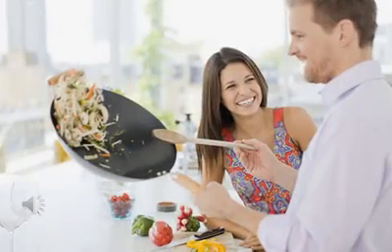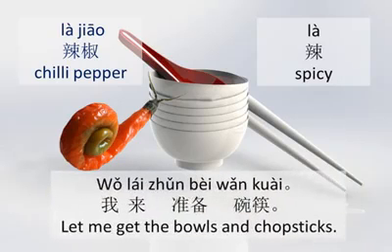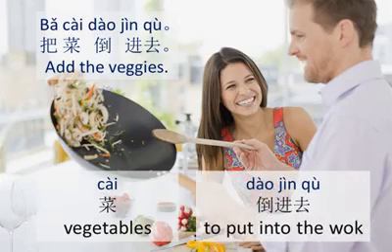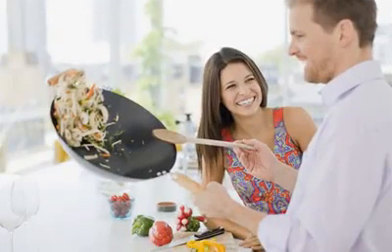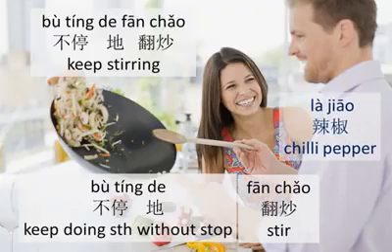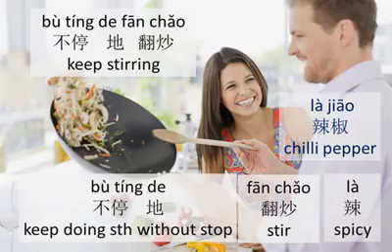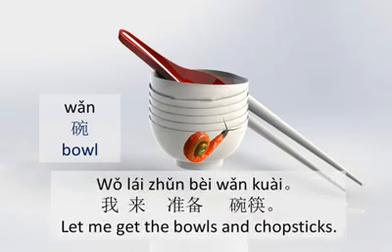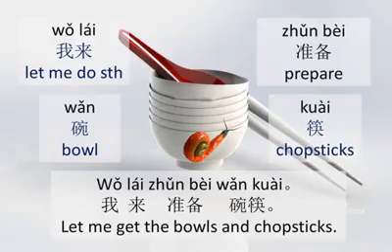【Elementary Chinese】Cooking Vegetables III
Add the veggies 把菜倒进去
How about a little taste? 尝一尝
Keep stirring 不停地翻炒
Chilli pepper 辣椒
Spicy 辣
Let me get the bowls and chopsticks. 我来准备碗筷。